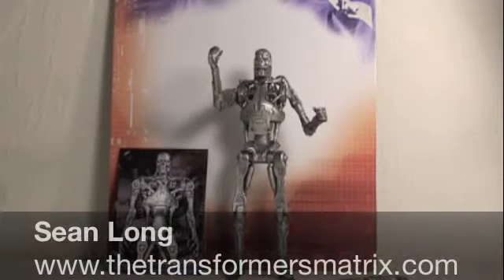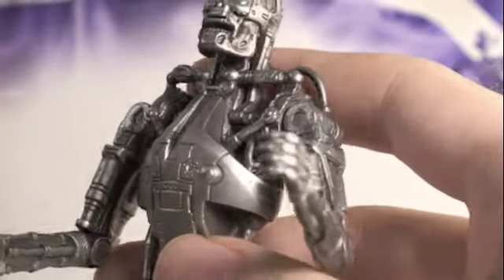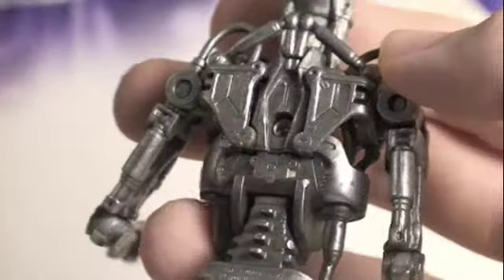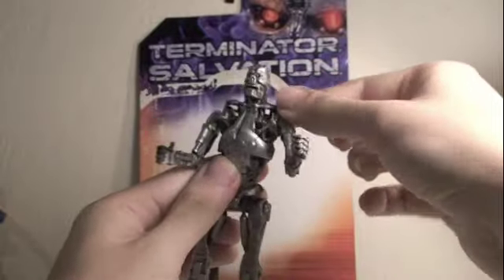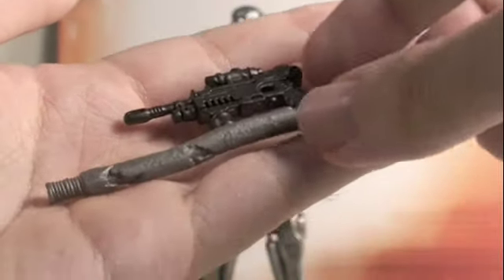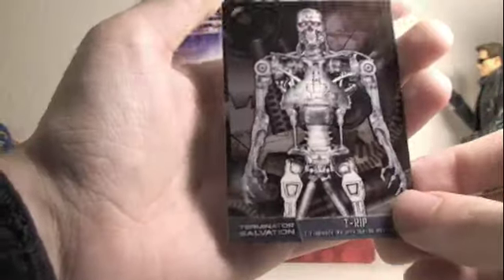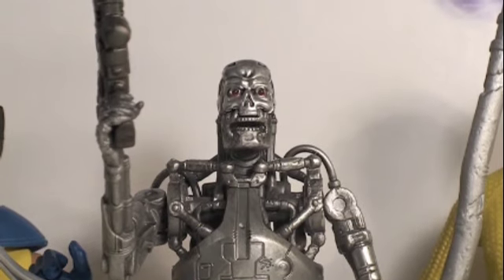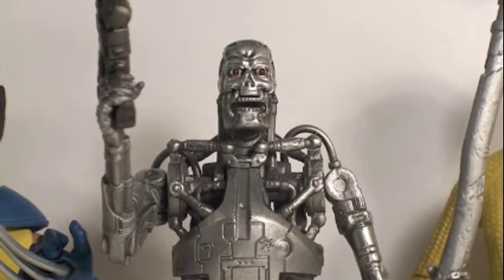Terminator Salvation T-700 RIP T-RIP 6 Inch Action Figure Movie Toy Review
My Video Review of the Terminator Salvation 6 Inch T-700 RIP Movie Toy.